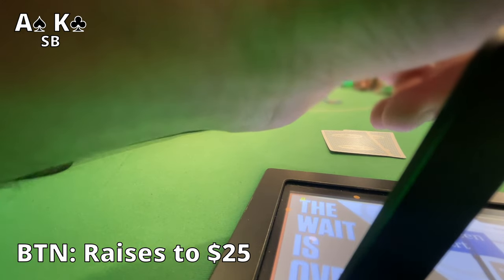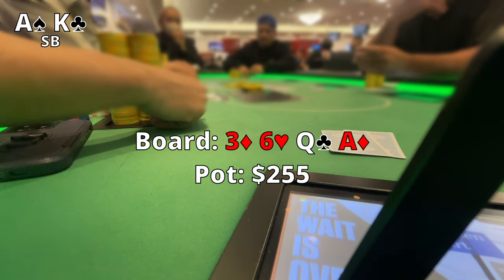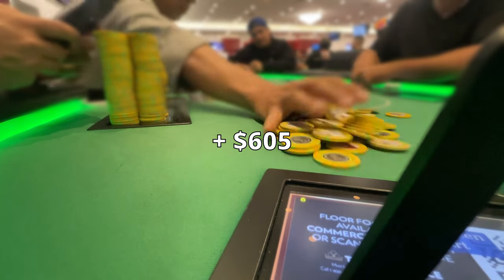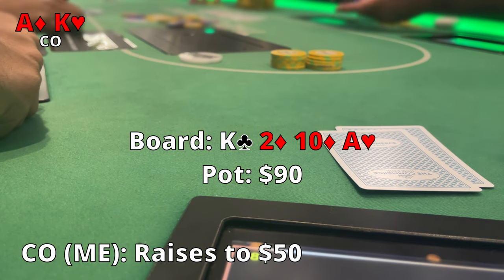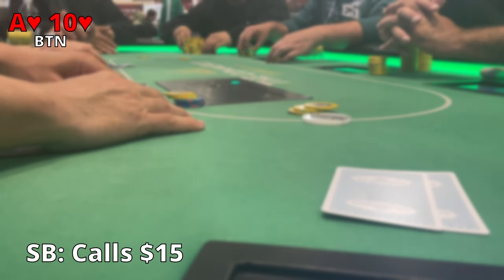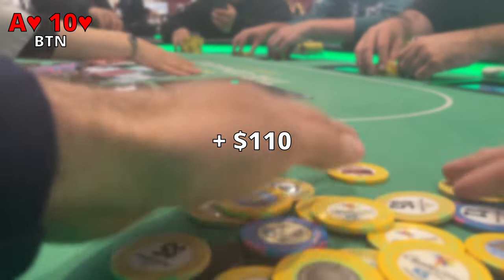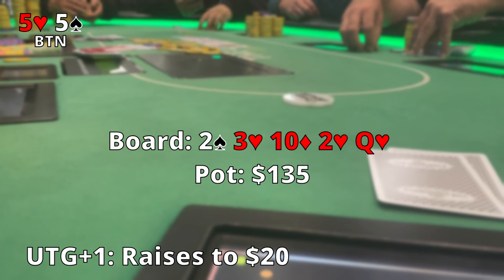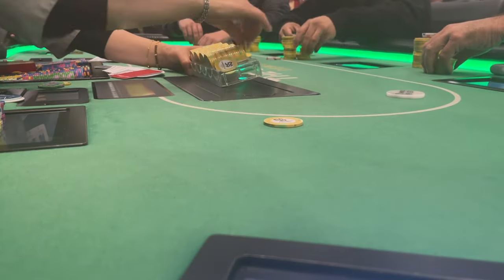Trying My Luck In 5/5 - Poker Vlog 1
I am an amateur trying to learn more. Any advice is appreciated. I'll record some more losses next time :^)